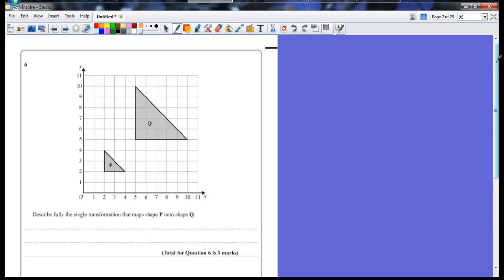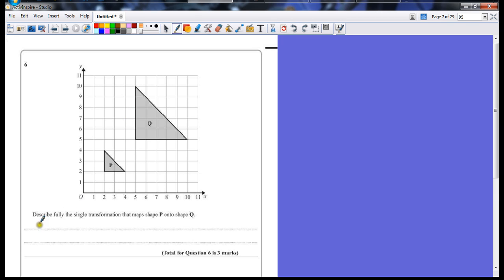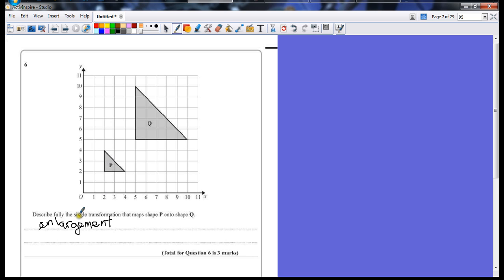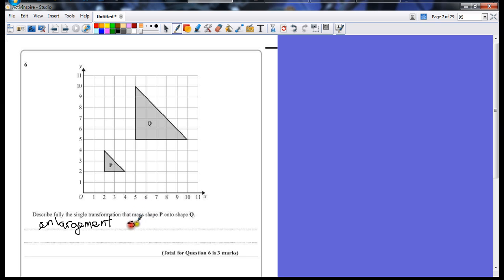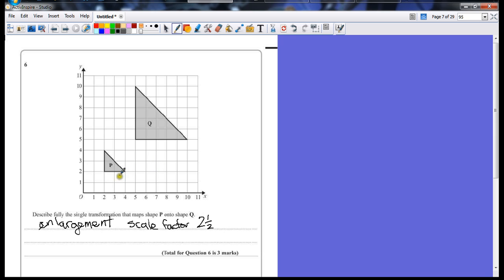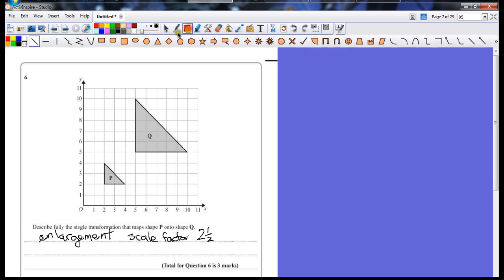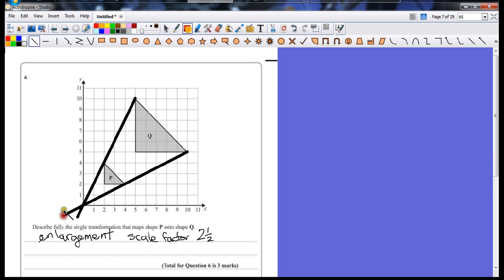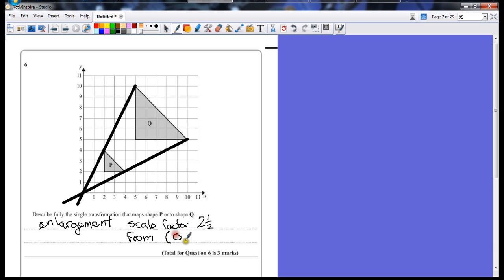PGSMaths: EdExcel GCSE Maths November 2012 Paper 1H (Non Calc) - Question 6